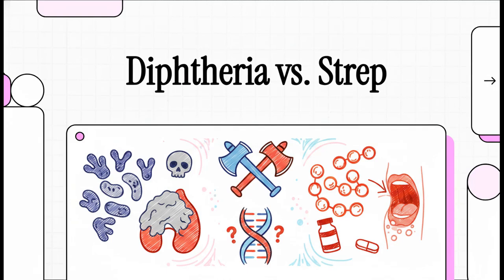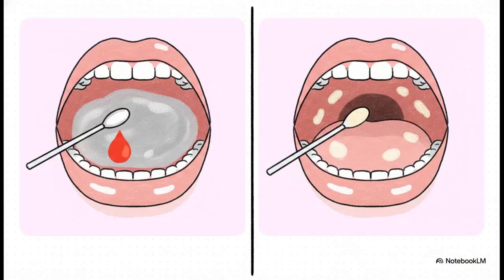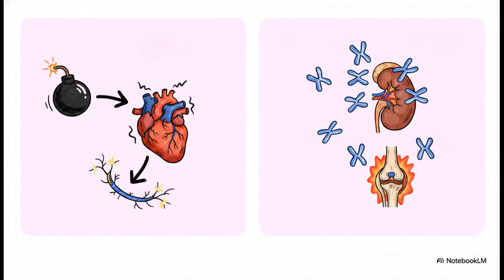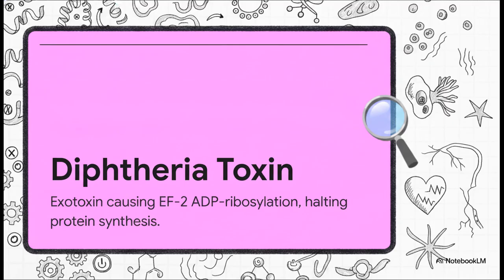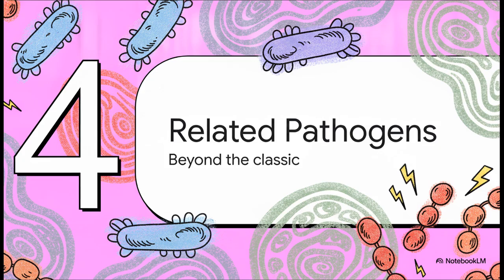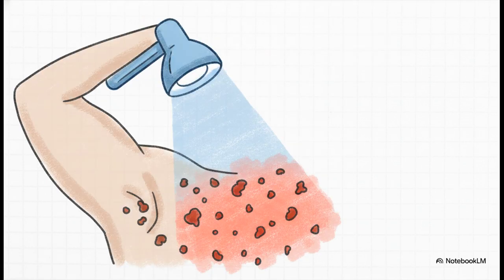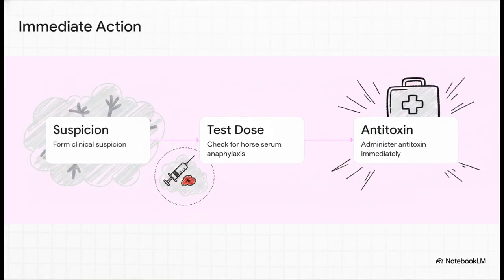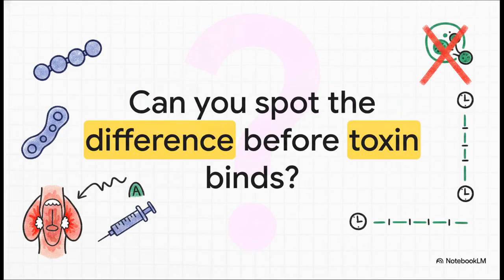155 DIPHTHERIA AND OTHER CORYNEBACTERIAL INFECTIONS